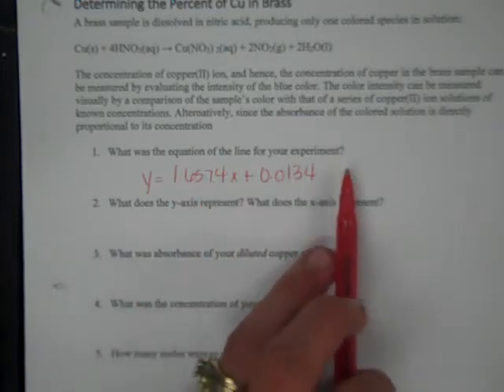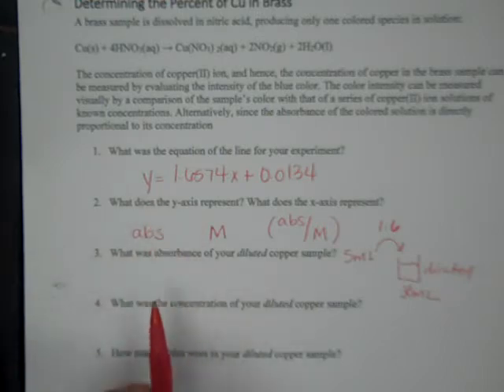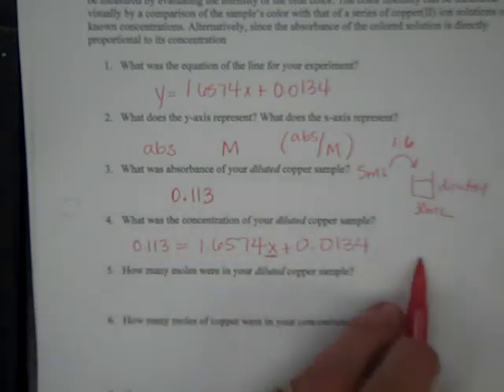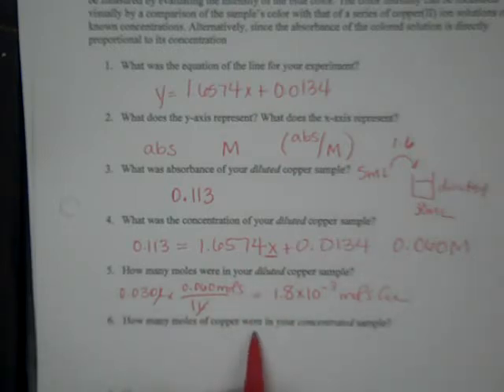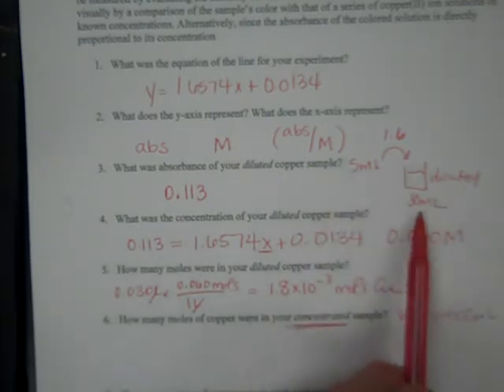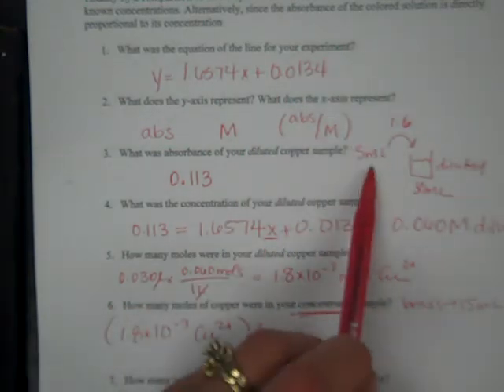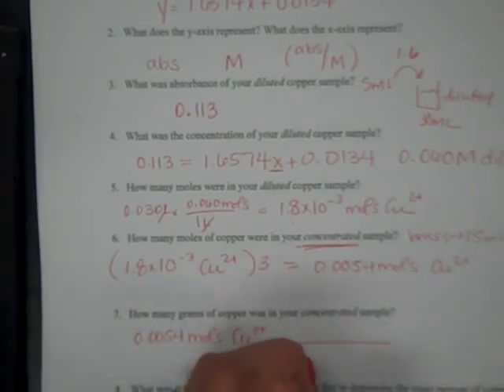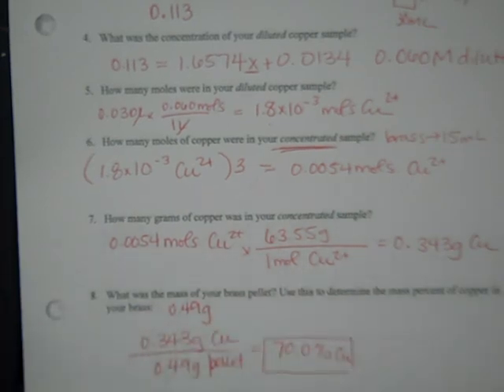Post Lab Percent of Copper in Brass